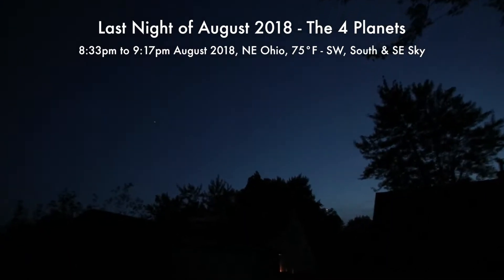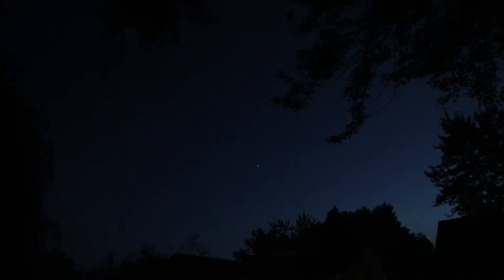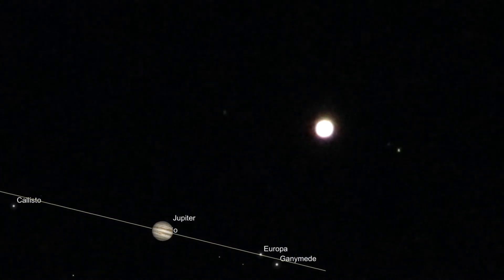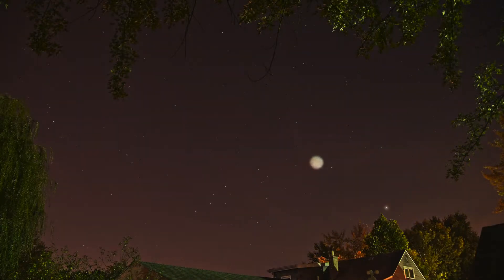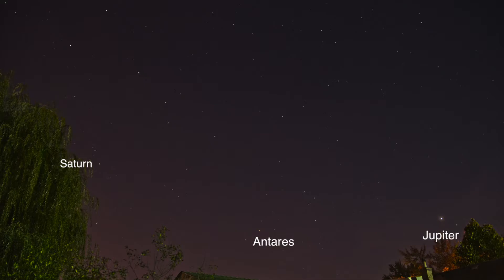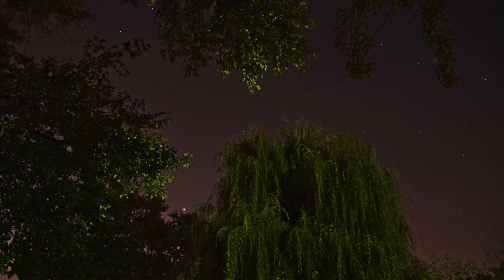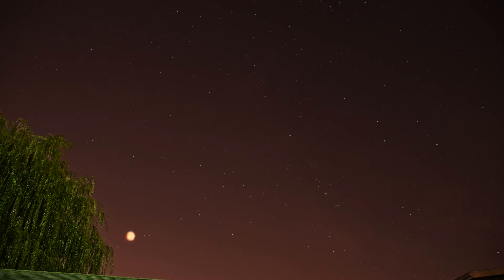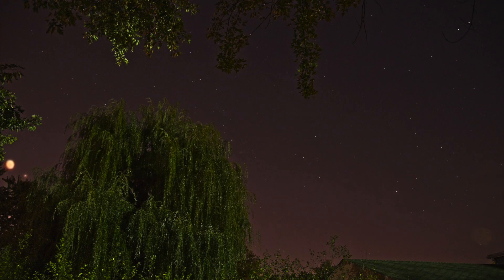Last Night of August 2018 - The 4 Planets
I didn't get lost tonight (lol). We only had a few seconds to film Venus in the SW before she got taken out by the trees, then a trip over to the Big Guy - Jupiter. From there we head up to Saturn where it seemed to be just floating in midair, and our 4th capture was the Planet Mars down low in the SE.

8:33pm to 9:17pm Friday August 31, 2018, NE Ohio, 75°F